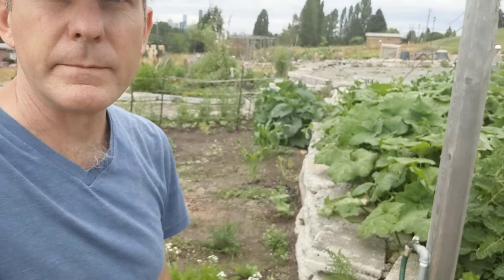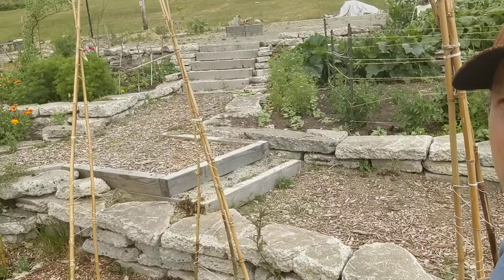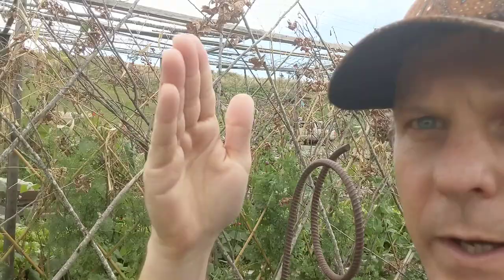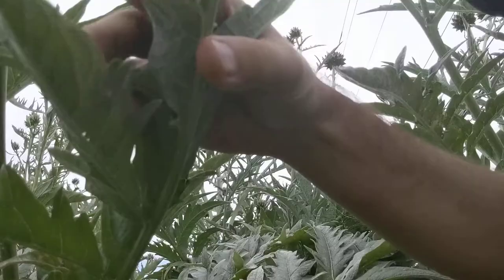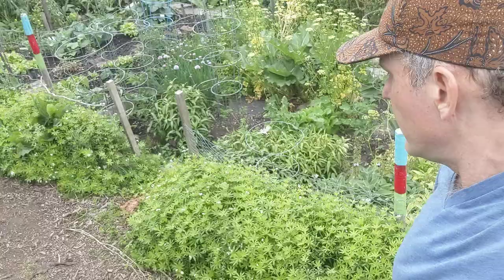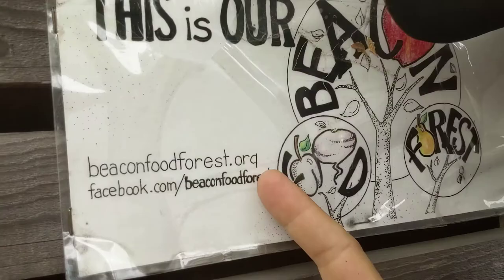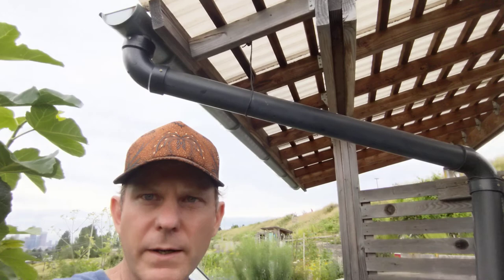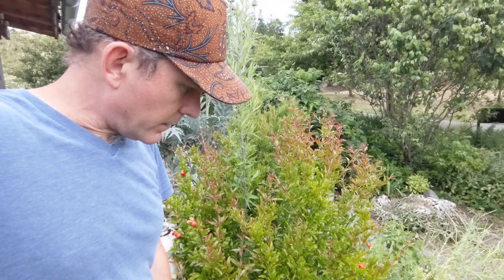Beacon Food Forest Tour Seattle Washington Episode 3 6/26/2020 Permaculture Garden